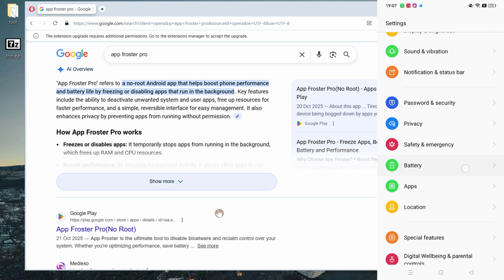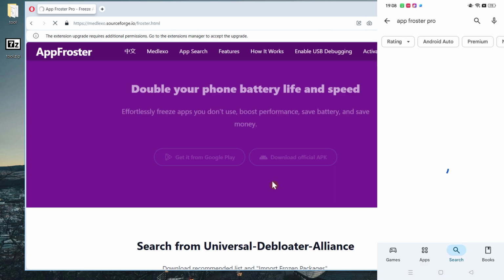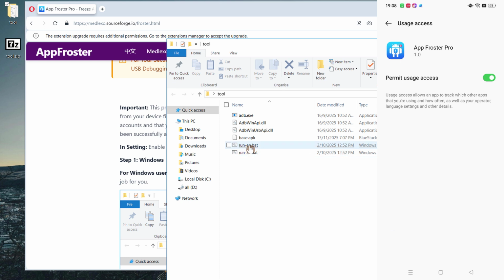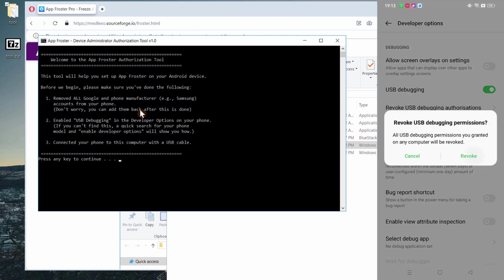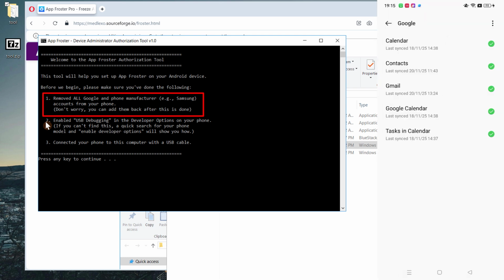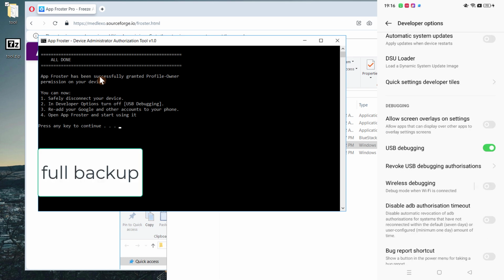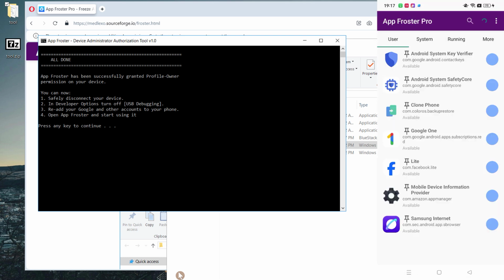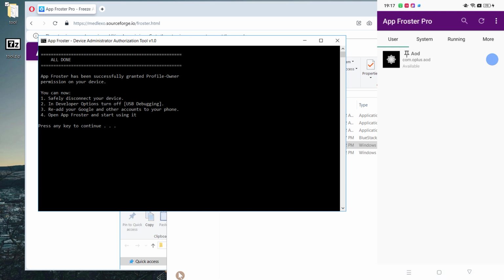How to improve android speed and battery using App Froster Pro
Is your Android phone slow and your battery draining fast? Stop wasting time and learn the ultimate trick! In this video, I'll show you the App Froster Pro tutorial to instantly boost your Android speed and double your battery life—without root!

You don't need a new phone to fix performance issues. App Froster Pro is a powerful tool to freeze those unused, background-running apps and bloatware that secretly hog your RAM and consume your battery. Watch this full tutorial to see the exact setup, how to grant permissions, and the one crucial step to make your phone feel brand new again.

0:00 🔋 The Problem: Battery Drain & Slow Speed
0:14 🧊 Meet App Froster Pro
0:24 ⚙️ Initial Setup: Granting Usage Access
0:28 💻 PC Activation Setup (Tool.zip)
0:38 🛠️ Unlocking Developer Options
0:47 🔌 Enable USB Debugging & Connect
1:01 ⚠️ CRITICAL: Remove Google/Manufacturer Accounts
1:21 ✅ Final Prep: Disable Debugging & Backup
1:27 🔍 Identifying Bloatware Apps
1:41 🚀 Safe Optimization: Importing Recommended List
1:45 ⏰ Unfreezing Needed Apps (Always On Display Example)
1:51 🎉 Final Step & Results
2:01 👋 Conclusion & Link

⚡️ What You'll Learn in this Video:
How to download and install App Froster Pro (No Root Method).
The simple settings tweak to grant the necessary permissions.
Step-by-step guide to freeze background apps that kill your battery.
The immediate difference it makes to your phone's speed and performance.